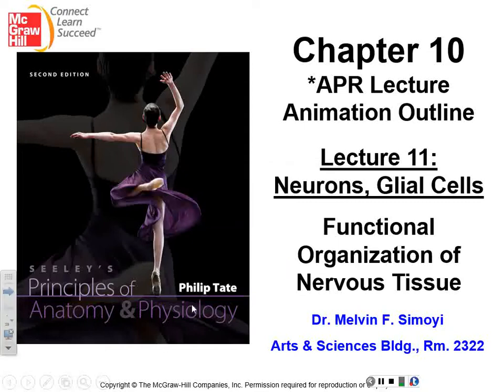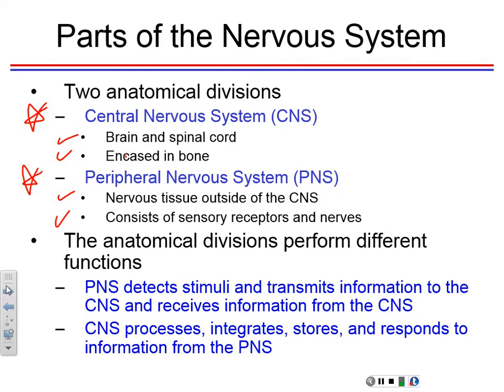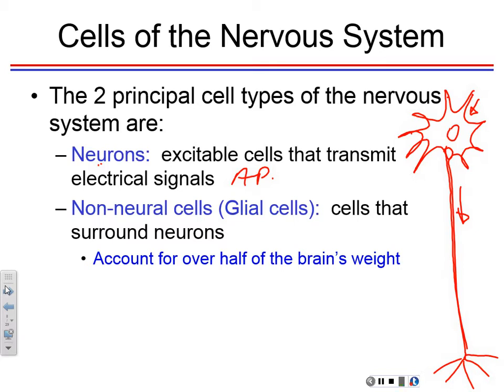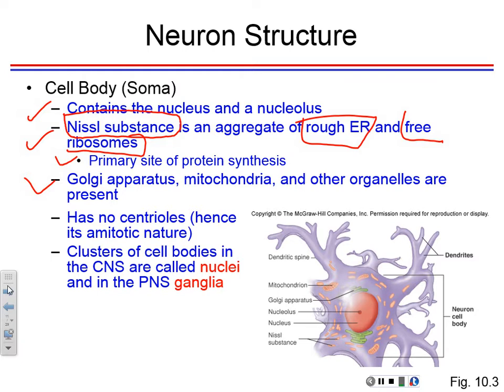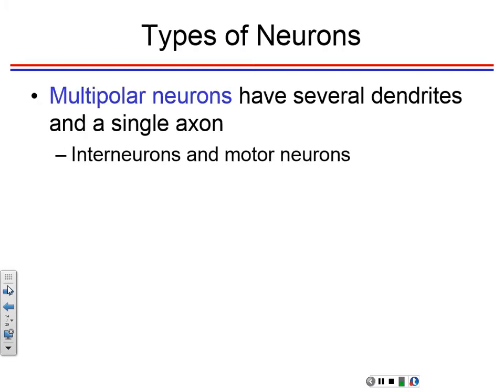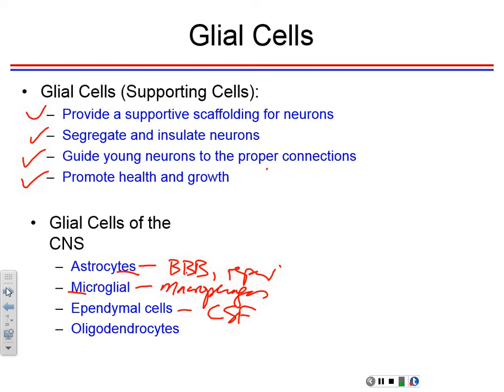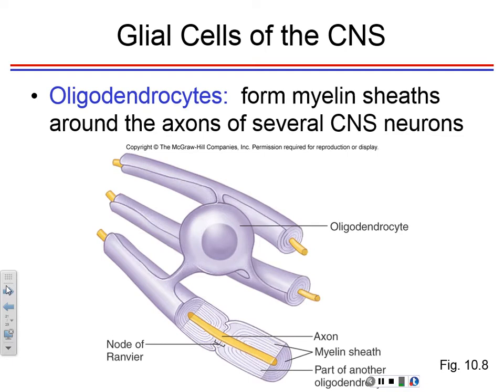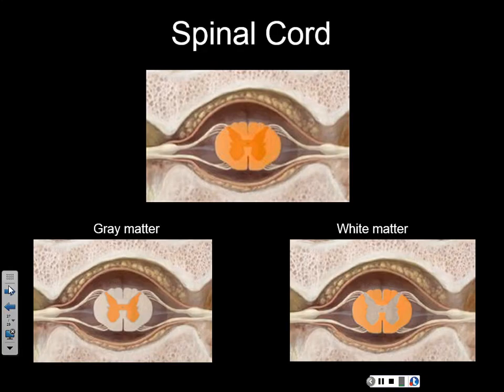Lecture 11 Neurons Glial Cells-Tue, Oct 14, 03 22 PM